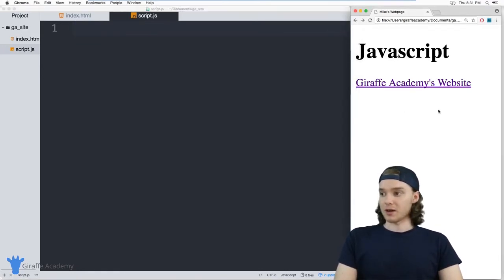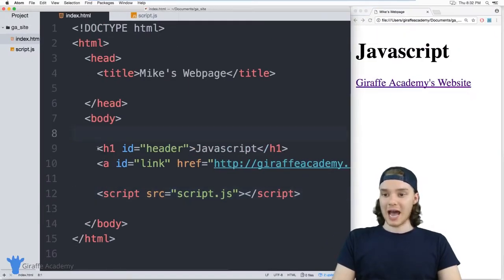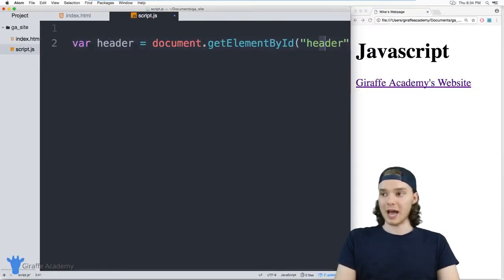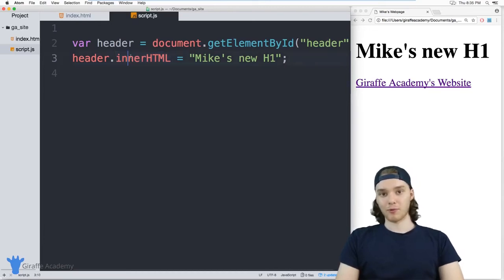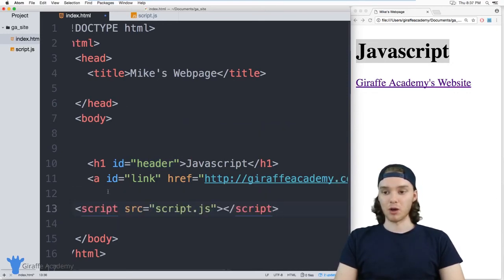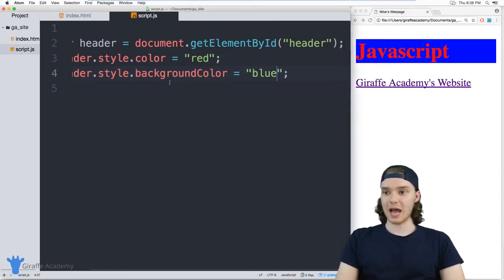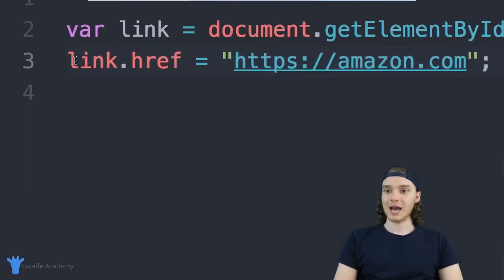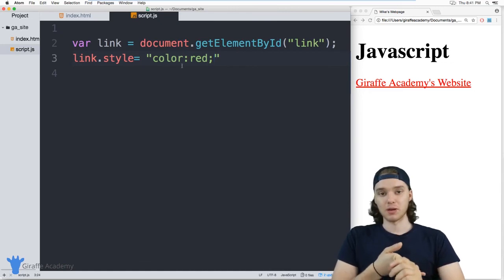13 Accessing HTML Elements Javascript Tutorial 13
Accessing HTML Elements Javascript